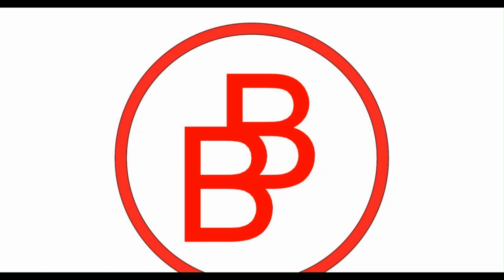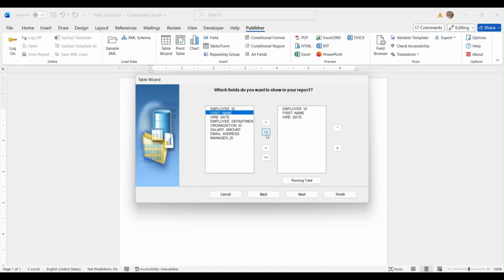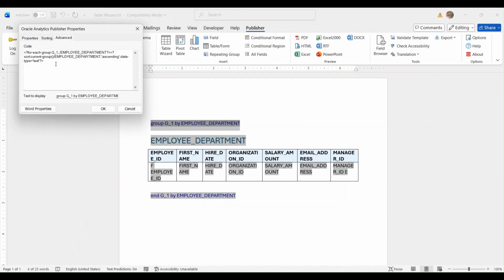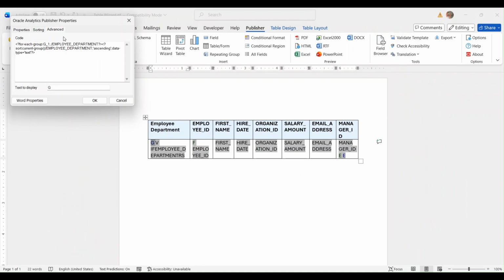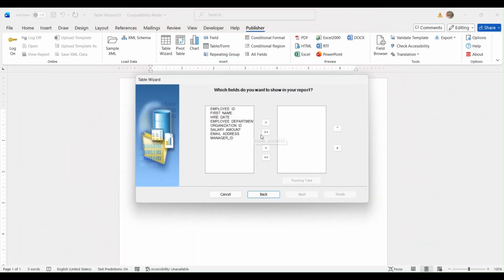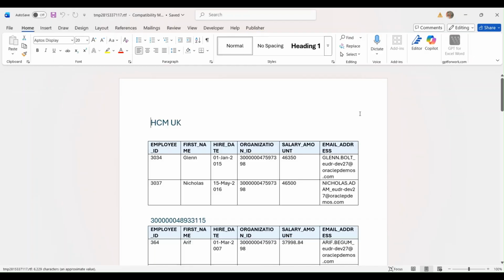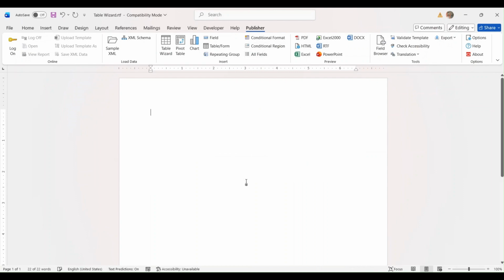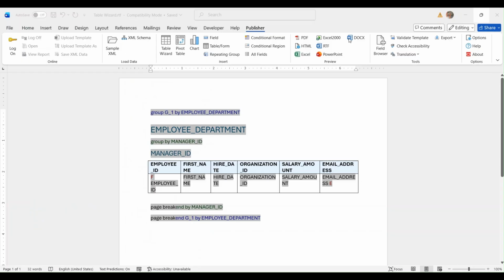Creating RTF Templates in Oracle Fusion BI Publisher Part5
In this video i demonstrated how to use the Table Wizard option in the BI Publisher for RTF Templates.